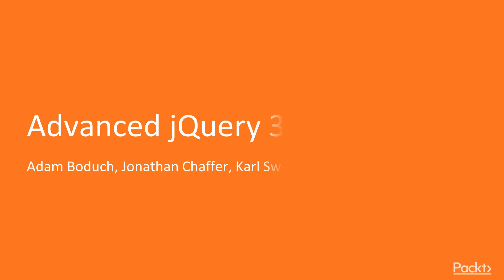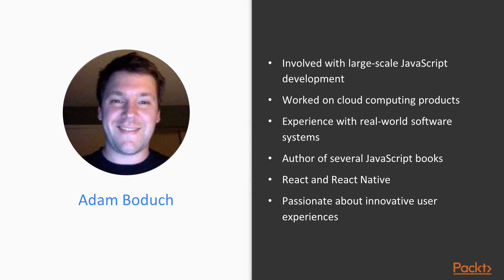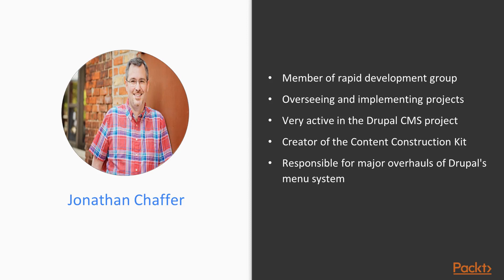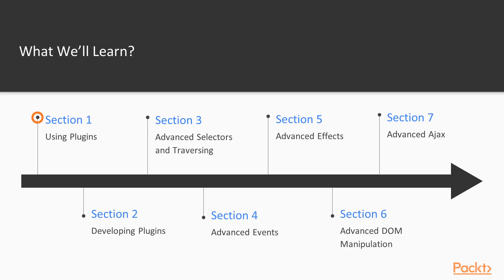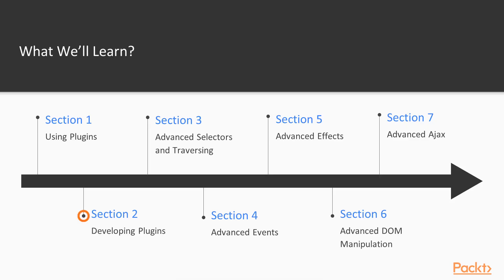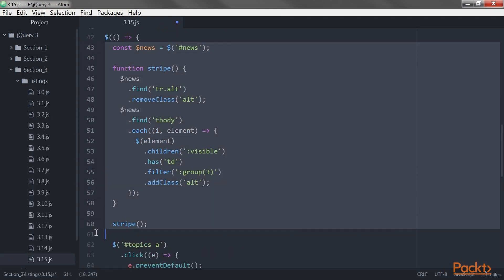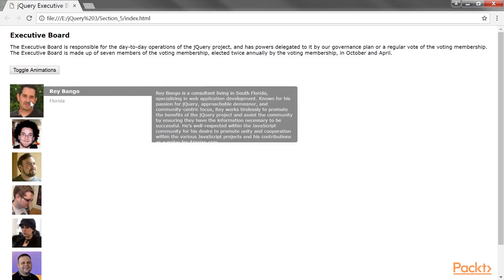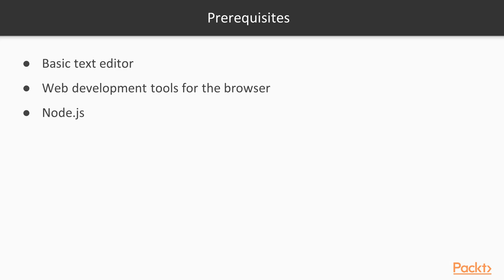Advanced JQuery 3 : The Course Overview | packtpub.com